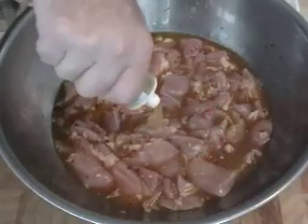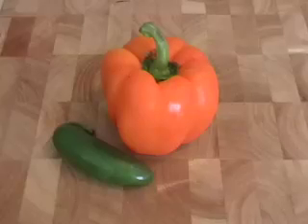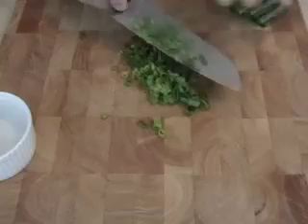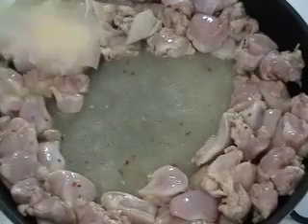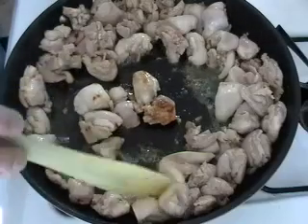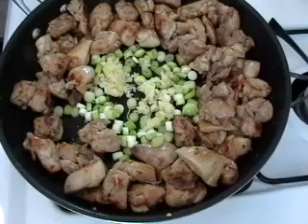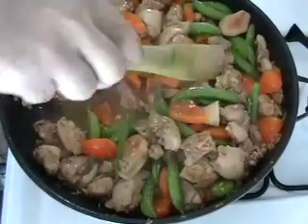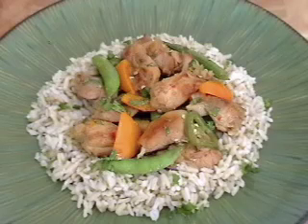Spicy Orange Chicken - Low Cal and So Not Authentic!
Check my website, foodwishes.com, for the full story, recipe ingredients and more details. Enjoy!